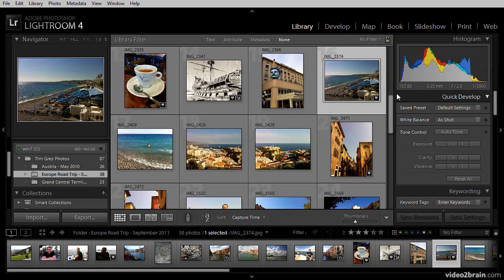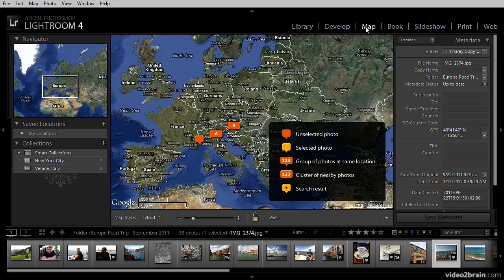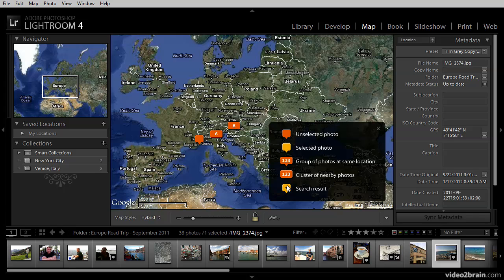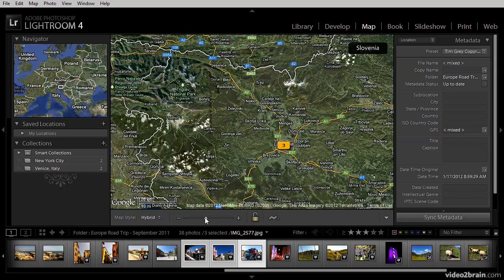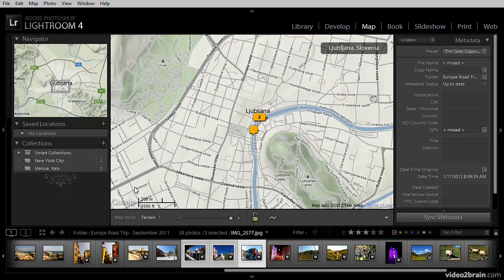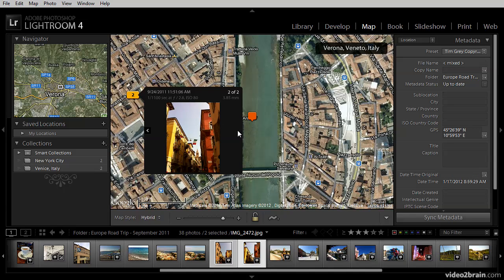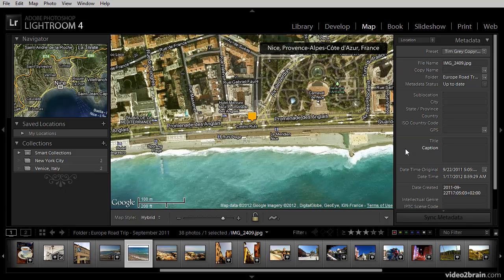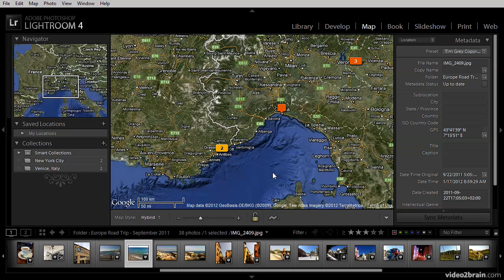Images on the Map in Lightroom 4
In this sample lesson from Tim Grey's "Getting Started with Lightroom 4" video training title, you'll learn about the great new feature in Lightroom 4 that enables you to view images on a map, add location information to images based on the map, and much more.